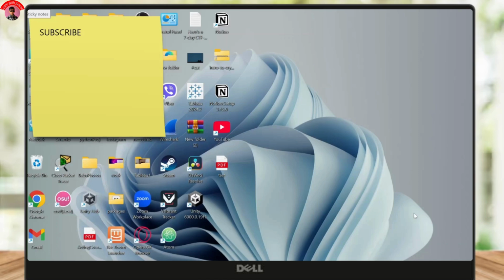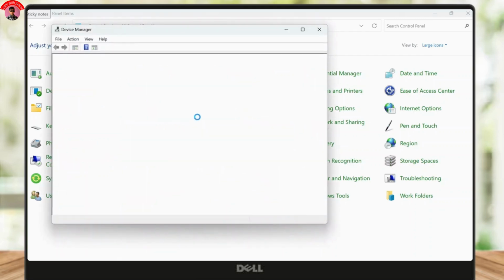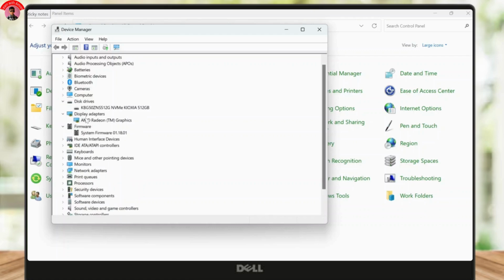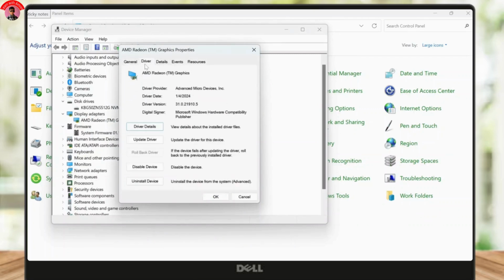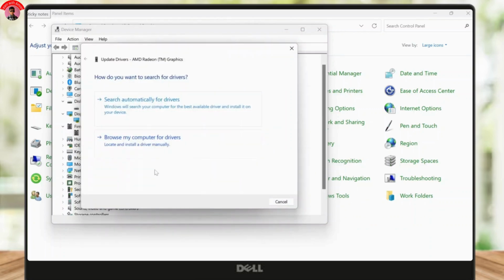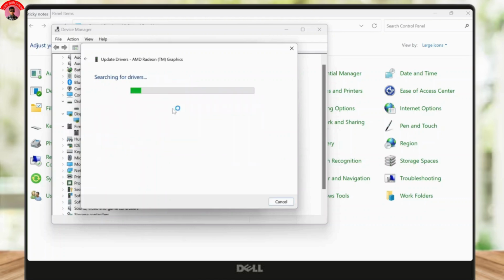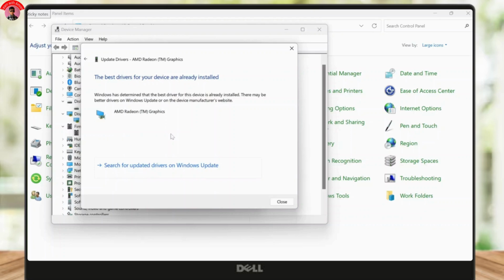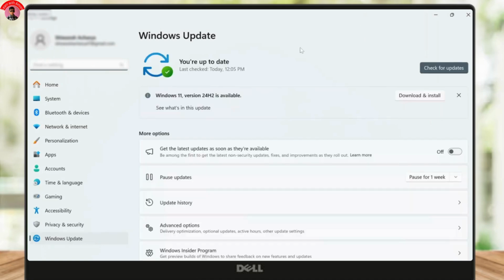How to Update Any Graphics Card on Windows 10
Want to keep your graphics card up-to-date on Windows 10 for better performance and enhanced graphics? This video will guide you through the process of updating any graphics card on your Windows 10 PC. Whether you're asking, "How do I update my graphics card?" or need help with the update process, this tutorial has you covered. Learn the simple steps to ensure your graphics drivers are always the latest version. Watch now to see how you can update your graphics card on Windows 10 quickly and easily!

Timestamps:

00:00 How to Update Any Graphics Card on Windows 10
00:10 How Do I Update My Graphics Card on Windows 10?